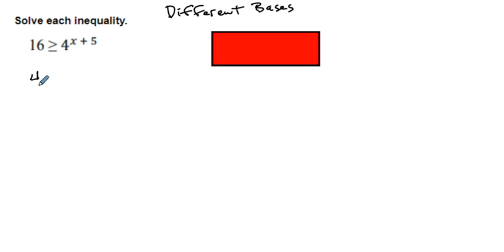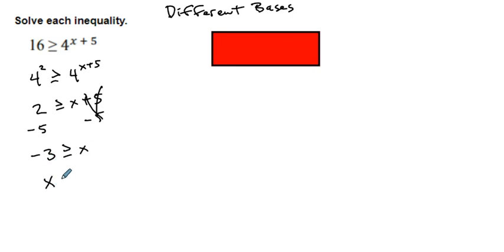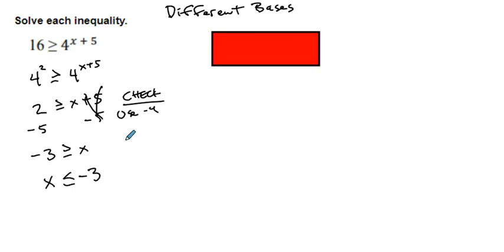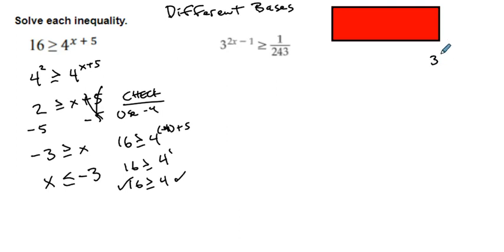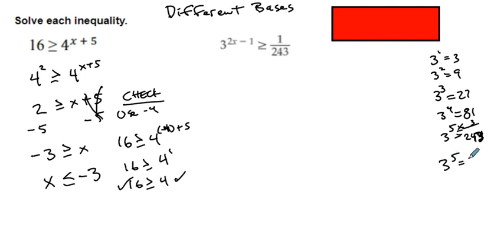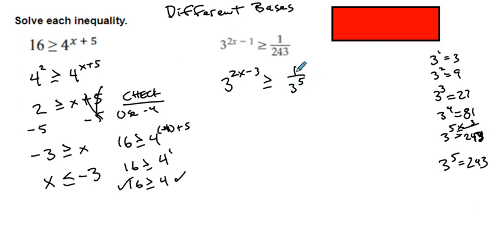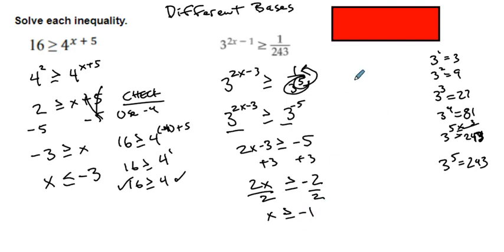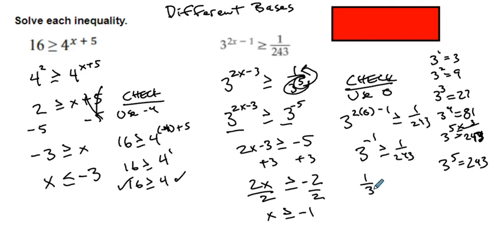Alg2 Sem 2 Unit 5 Lesson 3 Solving Exponential Inequalities - Different Bases (Change One)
2 of 4 - This vid has 2 of 4 total examples where we have to change at least one base to make them both equal to each other, which is when we can actually start solving something.